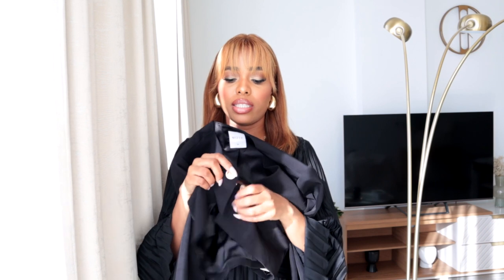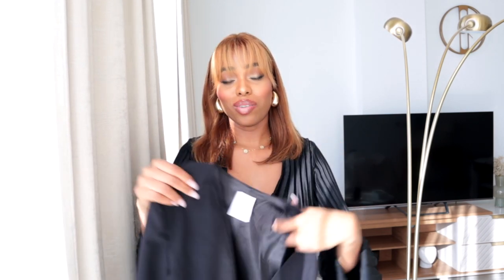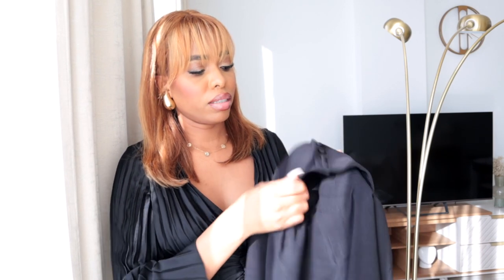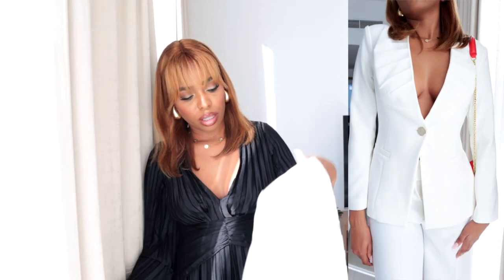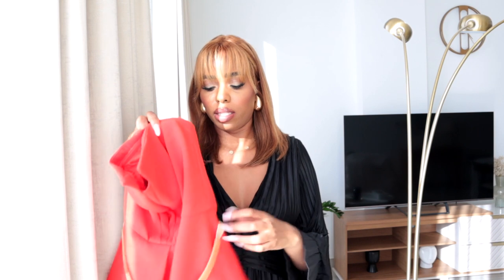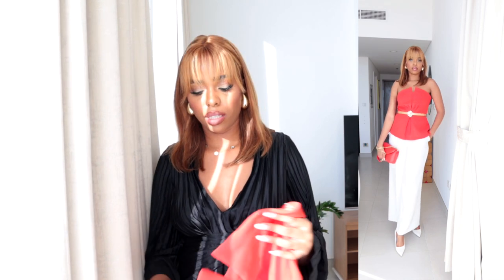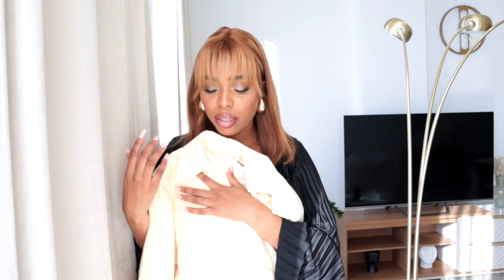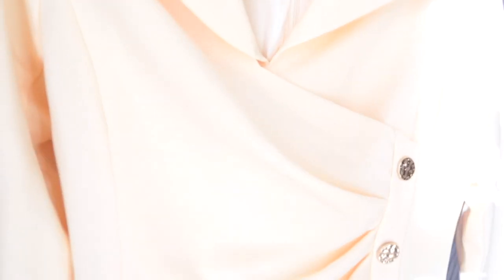Classy Spring and Summer clothing try on haul. Look expensive.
Thanks.

My sizing
High 1,80 cm (5’’11)
Shoes 39-40 EU

Check my Instagram & TikTok
« Ashley Jalphode »

r=nametag

SHEIN links:

MOTF PREMIUM  SINGLE-BUTTON LONG-SLEEVE WOVEN BLAZER

MOTF PREMIUM  WOVEN WOMEN'S BUTTON HIGH WAIST FOLDED PLEATED SUIT PANTS

MOTF PREMIUM  WOVEN WOMEN'S FOLD PLEATED TUBE TOP

MOTF PREMIUM  WOVEN LAPEL COLLAR BUTTONED RUCHED DRESS FOR WOMEN